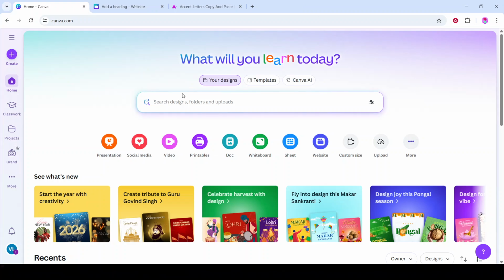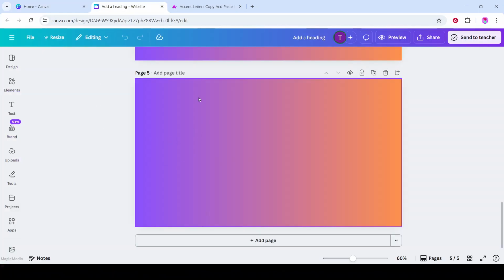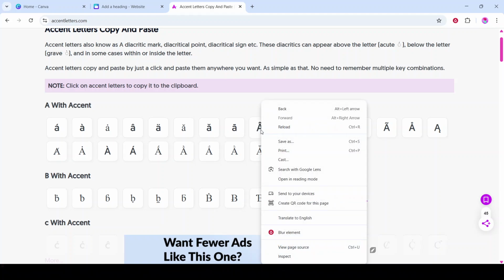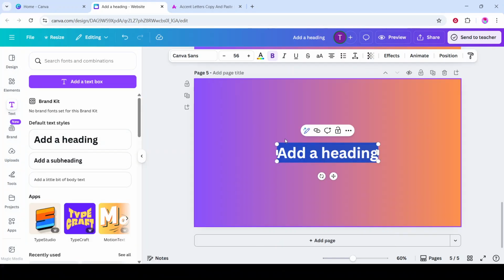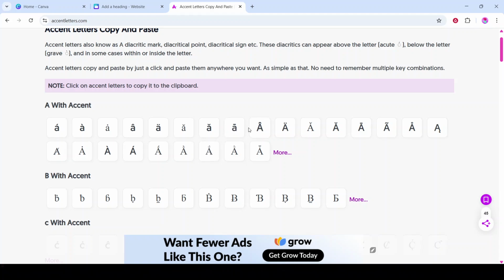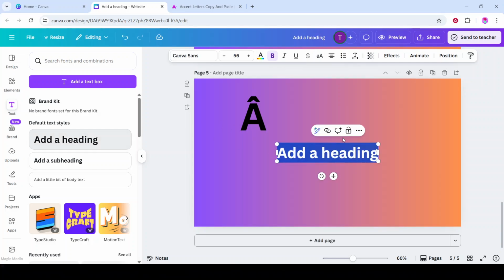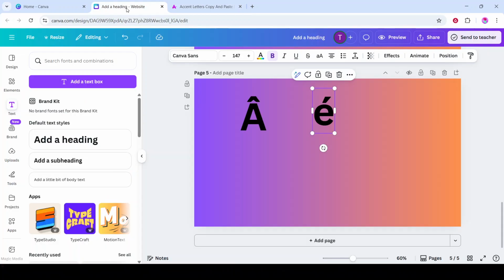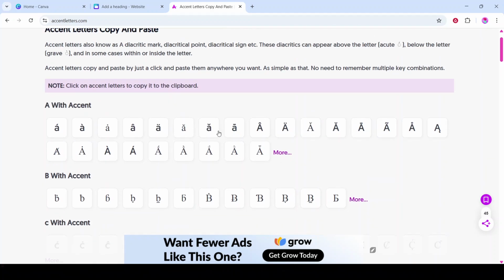How To Add Accent Marks In Canva 2026 (Step By Step)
In This Video, I Will Show You How To Add Accent Marks In Canva, Step-by-step Guide.

In This Video, We'll Show You 👇
Canva Accent Marks
Add Accents Canva
Canva Special Characters
Canva Diacritics
Canva Typography
Canva Tutorial
How To Type Accents
Special Characters On Keyboard
Diacritic Marks Tutorial
Canva Font Accents
Canva Text Formatting
Canva Design Hacks
Canva Productivity
Canva Editing
Canva How-to
Canva Guide
Canva Tutorial
Canva
Accent Marks
Special Characters